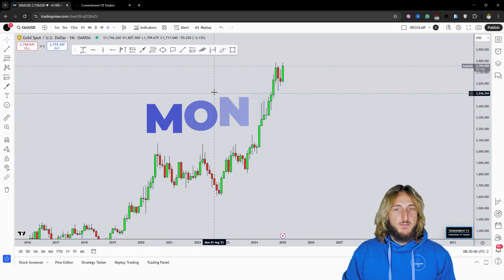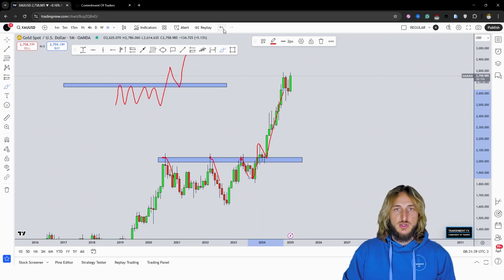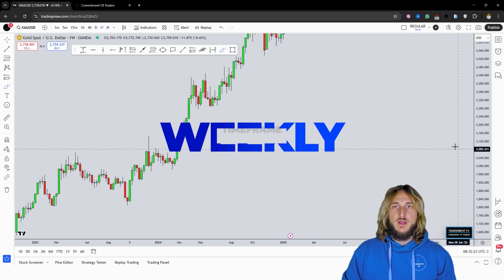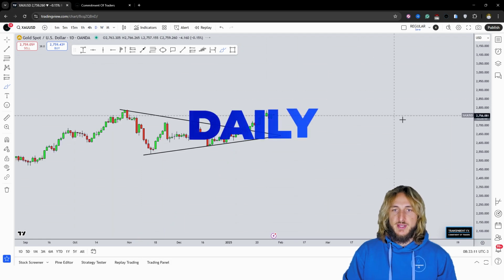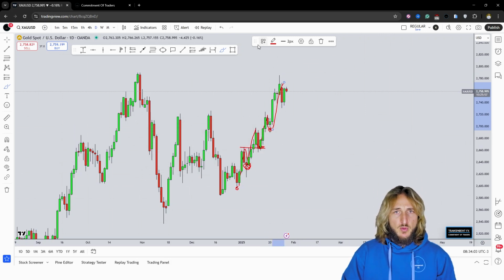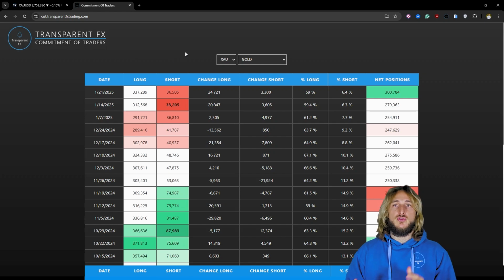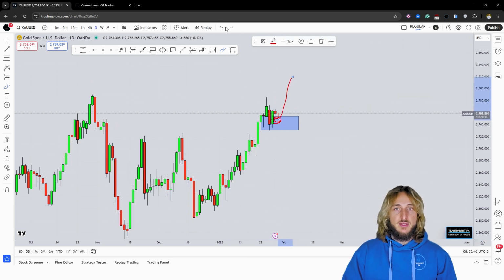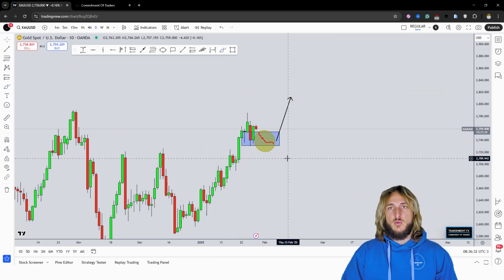XAUUSD Analysis Today: Technical and Order Flow !